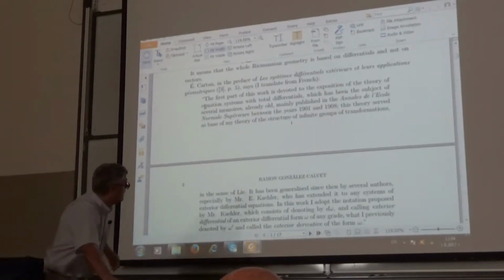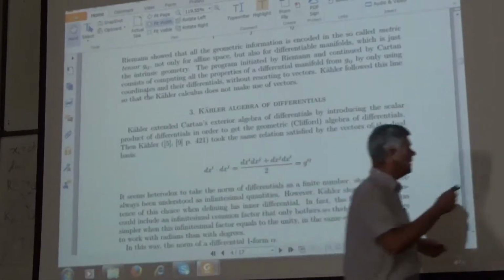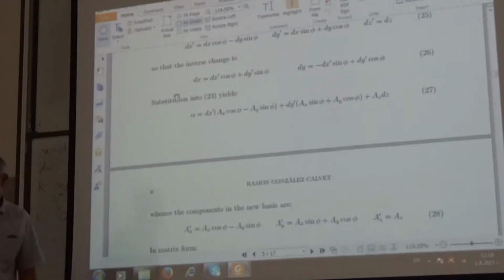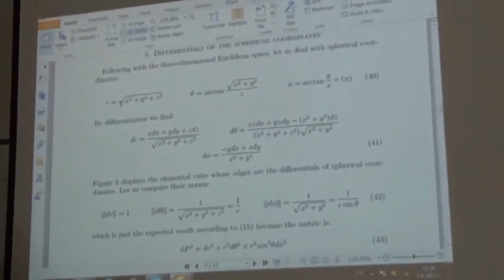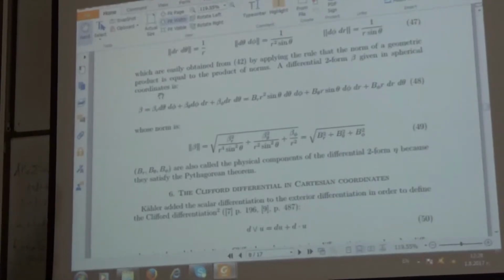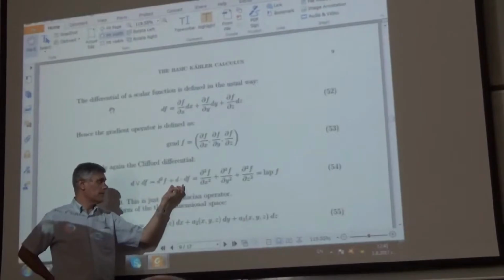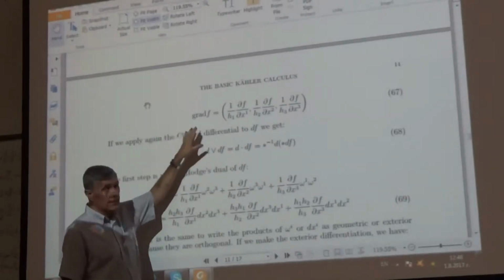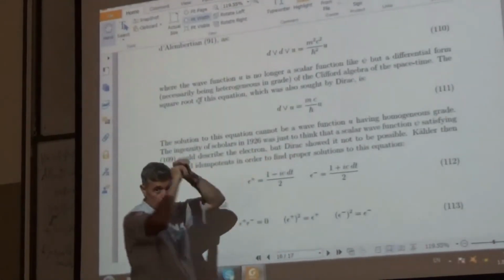Geometric algebra Conference Summer school part 17